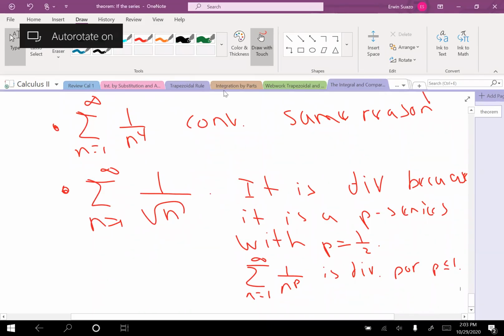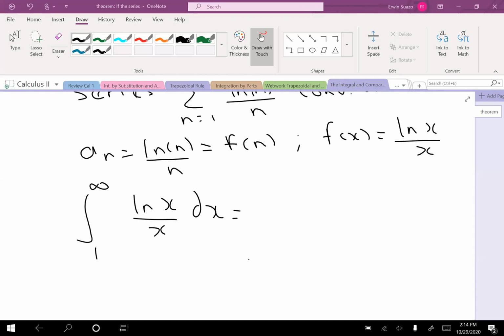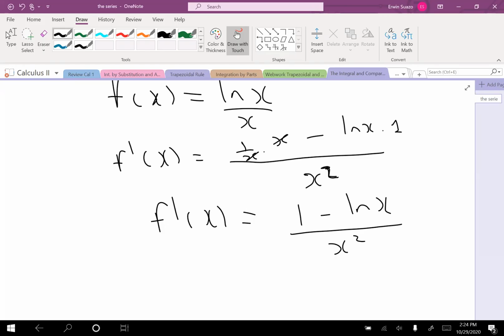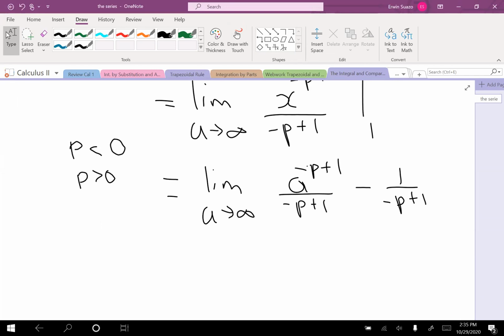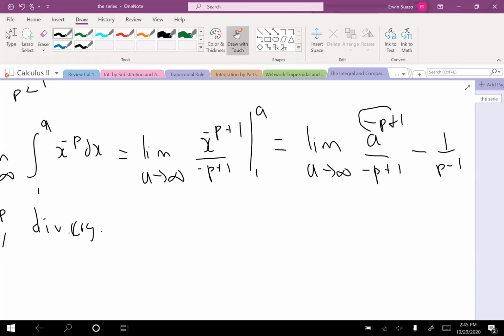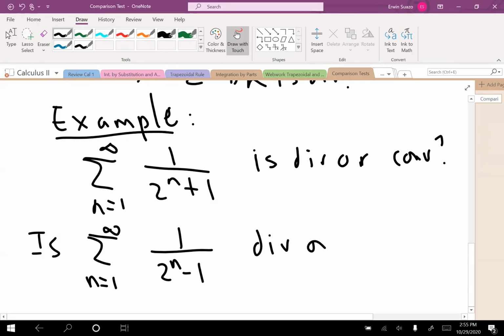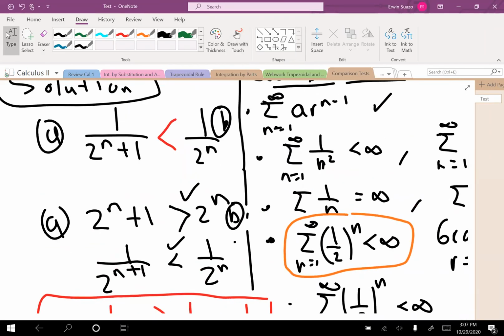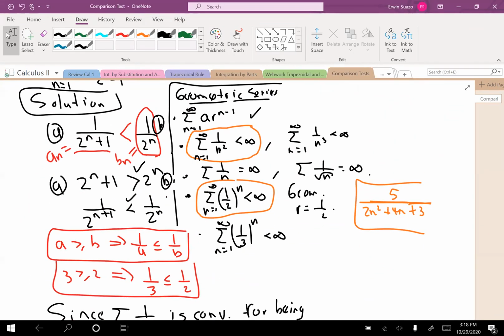Math Proofs: Lecture 20-Comparison test (ProfeSuazo)